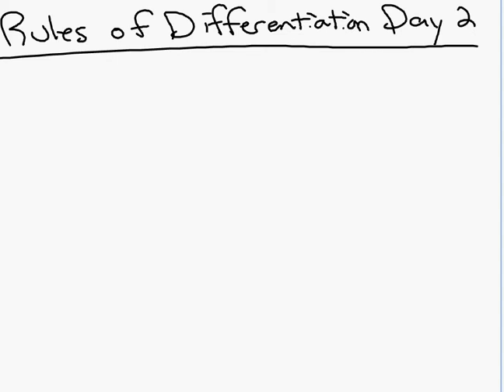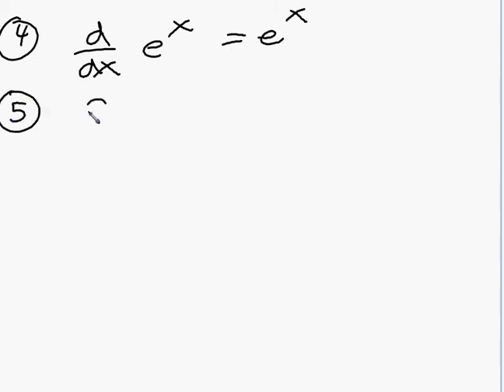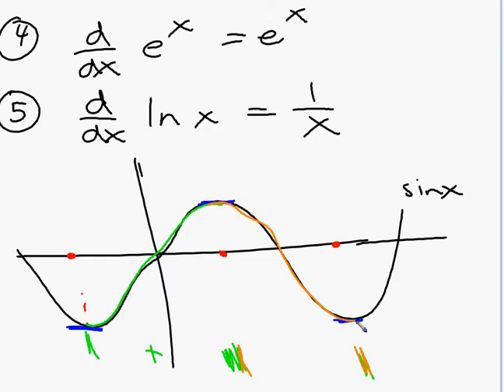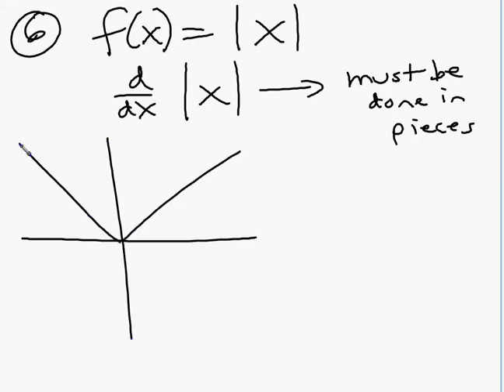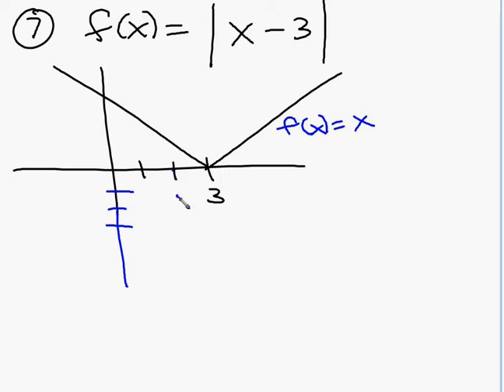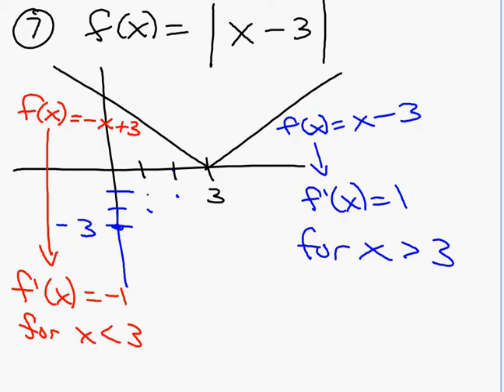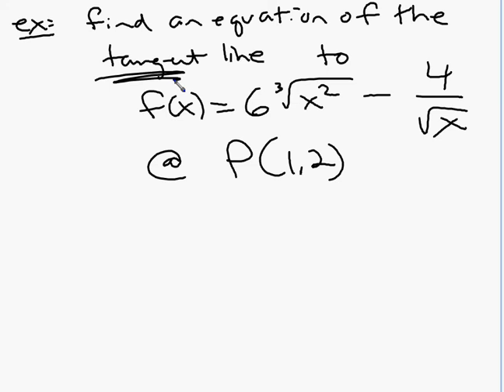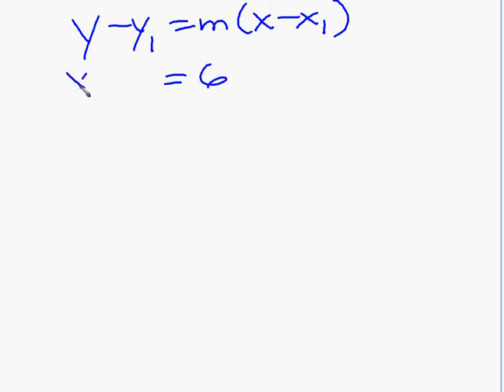Rules of Differentiation Day 2